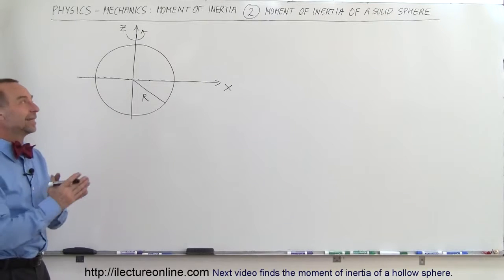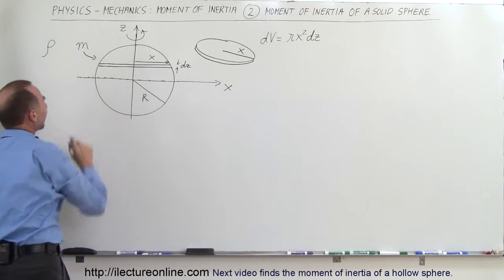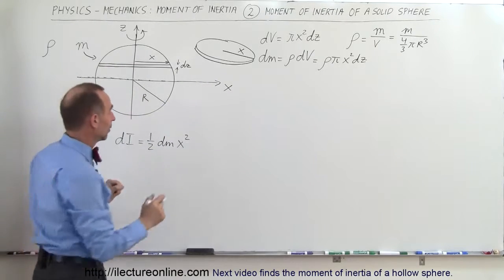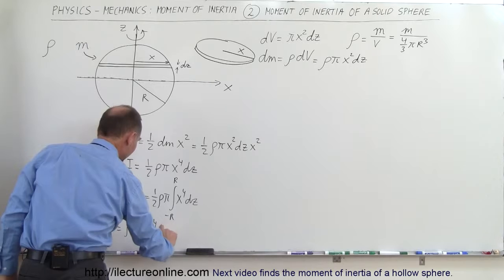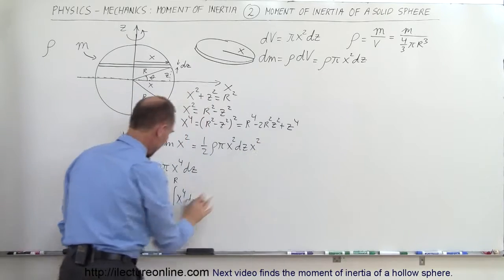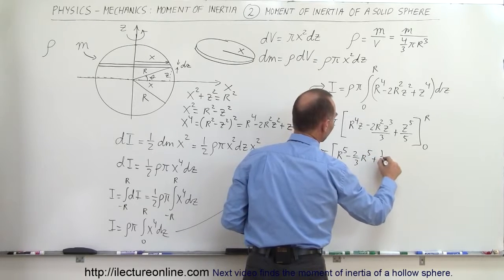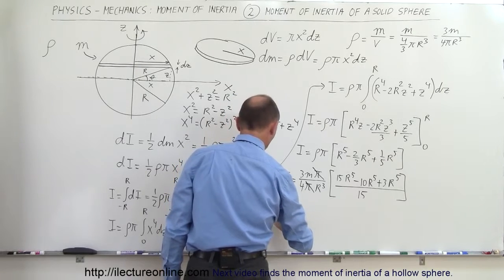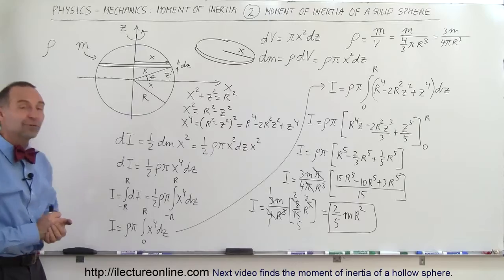Physics Mechanics Moment of Inertia 2 of 7 Moment of Inertia of a Solid Sphere